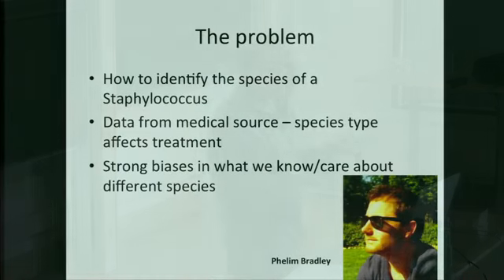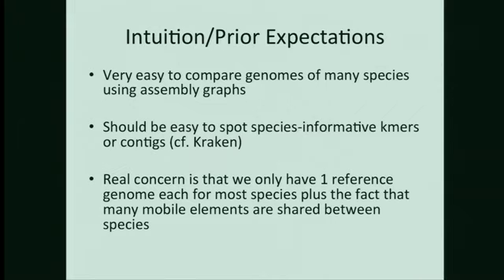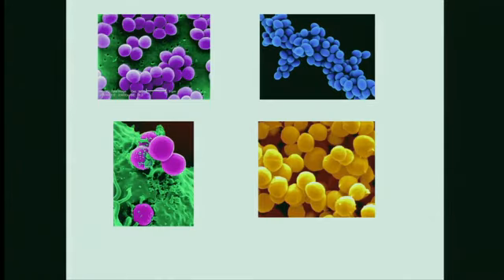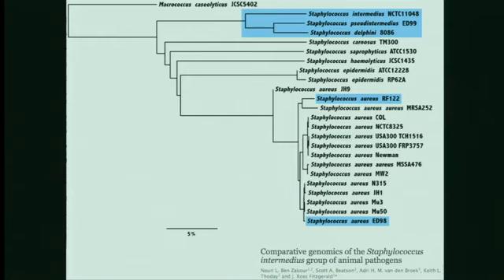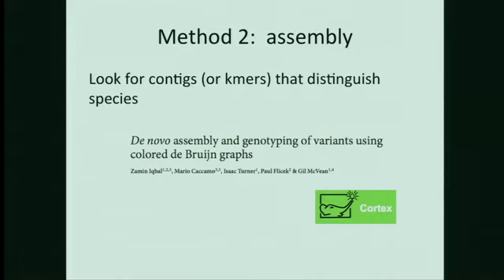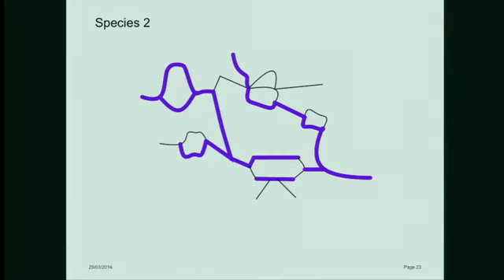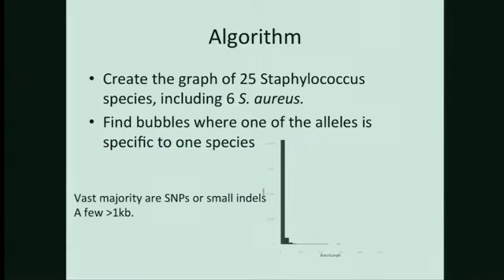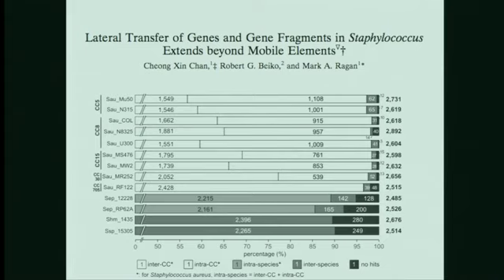Species identification from medical metagenomic sequence data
Title: Species identification from medical metagenomic sequence data
Date: 25th Mar 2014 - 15:30 to 16:15